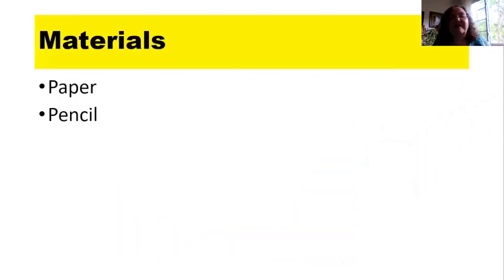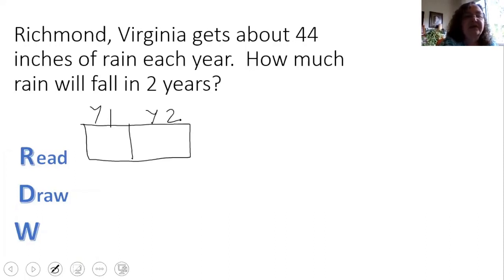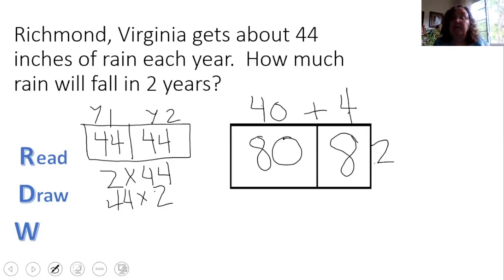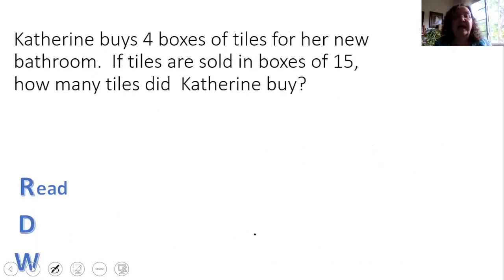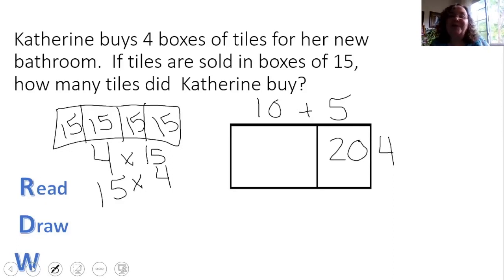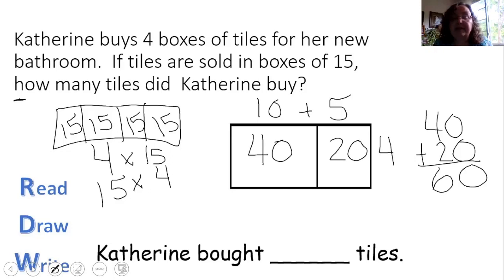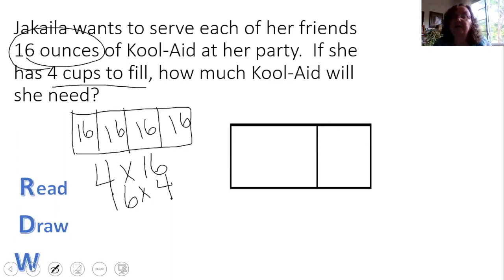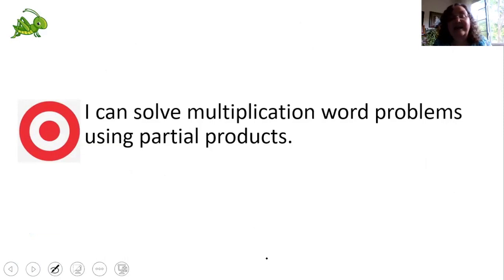RPS 3rdMath SingleStepMultiplication 2